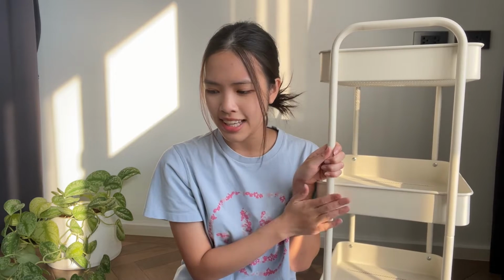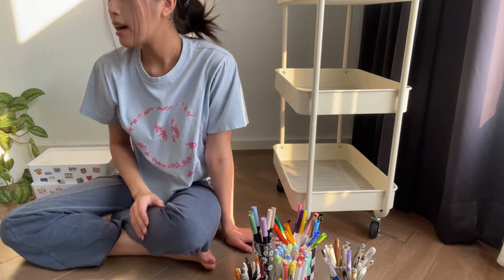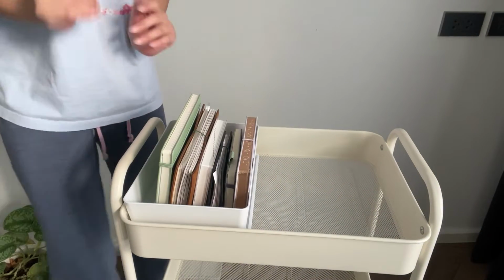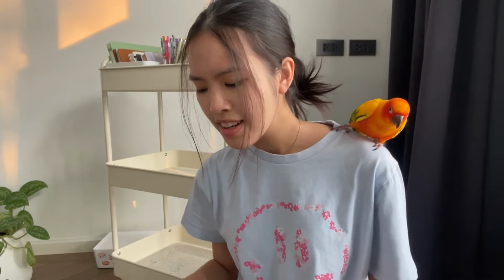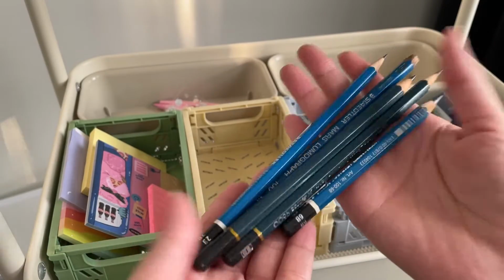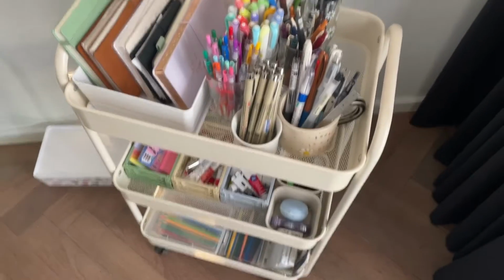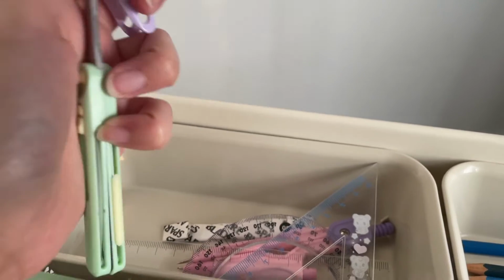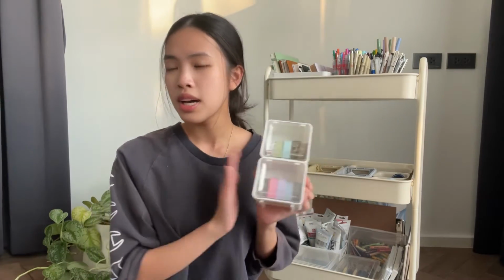stationery cart setup! 🌟 organising my journaling and art supplies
Hi everyone 🌈 Today I will be organising all my art and journaling supplies into a cart to keep it all in one place! I hope you enjoy video :)

[timestamps]
0:00 intro
0:56 let’s organise!
7:26 cart tour + outro

I managed to find the exact model name of the cart!
it is called the STACKO CK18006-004-CR